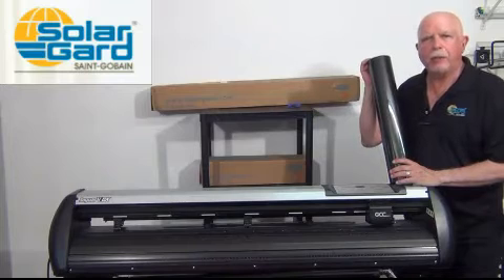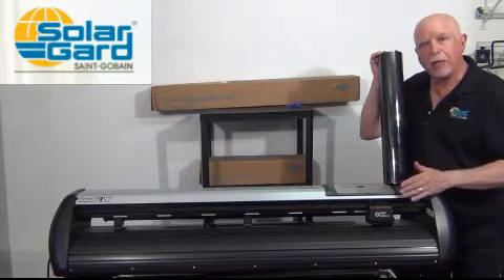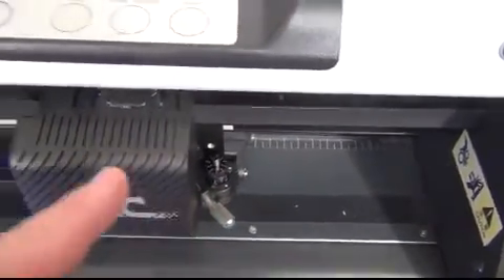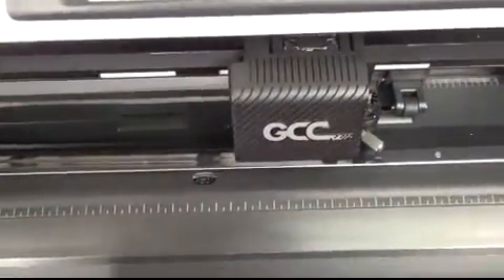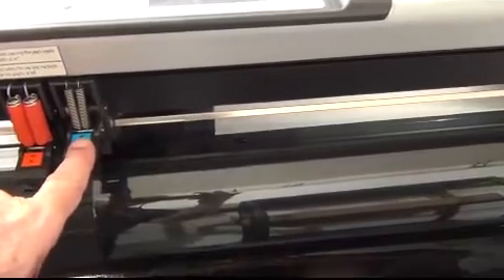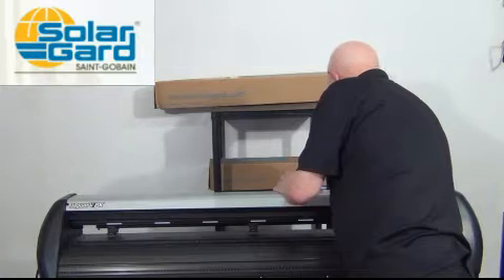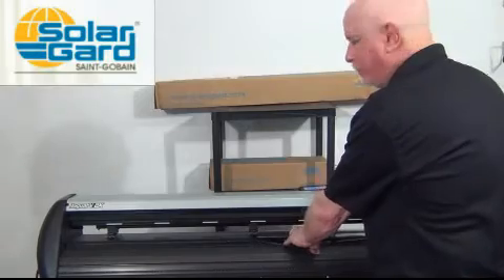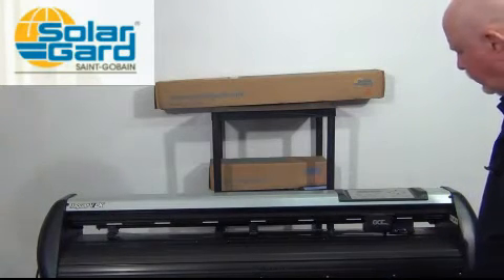ComputerCut Setup: Loading 20" Rolls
Gary Benoit, Inventor of Solar Gard's ComputerCut System, shows you how to load the 20" rolls that can save you money, by leveraging the system's new optimize function.